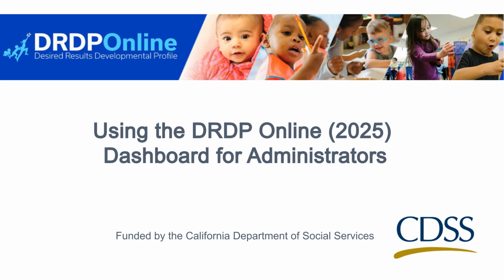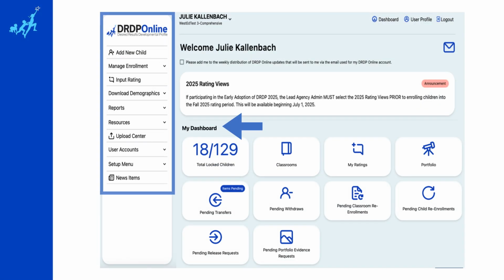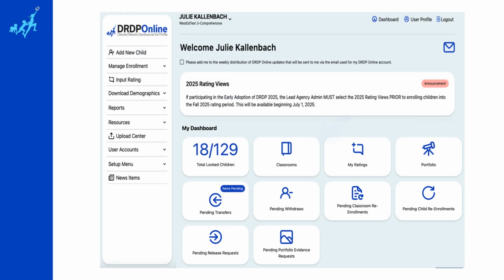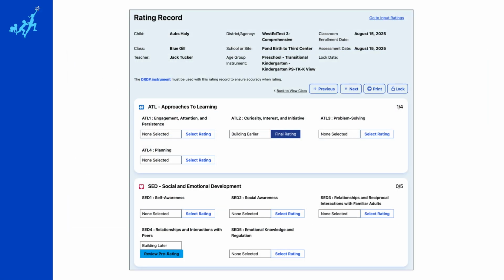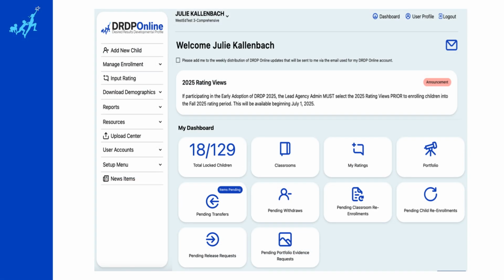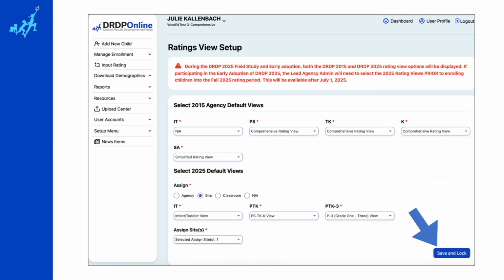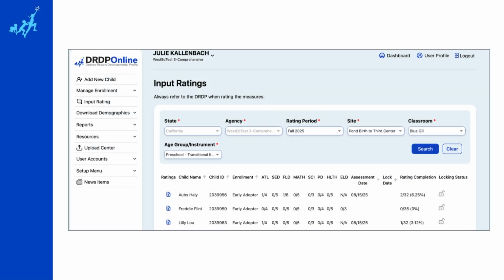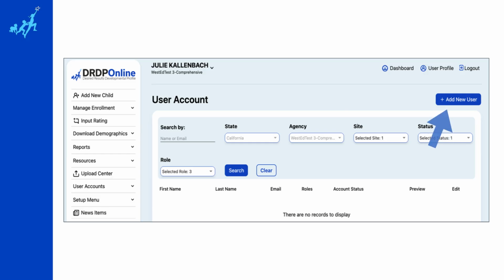Using the DRDP Online (2025) Dashboard for Administrators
DRDP Online is California's data system for the Desired Results Developmental Profile (DRDP). It is designed for teachers, program administrators, and other designated staff to access DRDP instruments and complete assessments online. DRDP Online stores child data in a secure database and produces a variety of assessment reports to support quality improvement for individual children and groups of children across California.

The Desired Results Developmental Profile (2025) [DRDP (2025)]: An Early Childhood Developmental Continuum is a formative assessment instrument developed by the California Department of Education and the California Department of Social Services for young children and their families. It is used to inform instruction and program development.